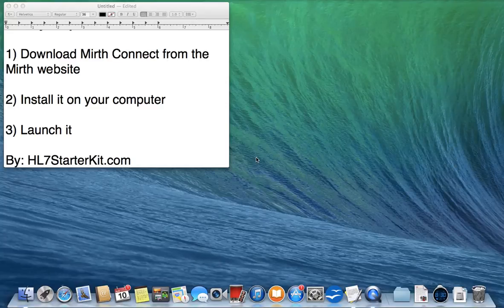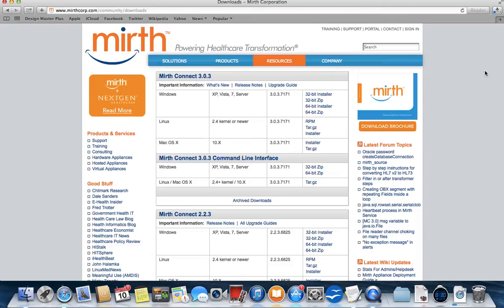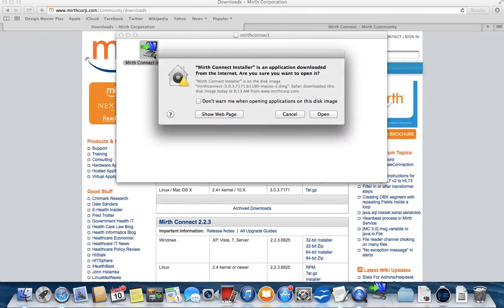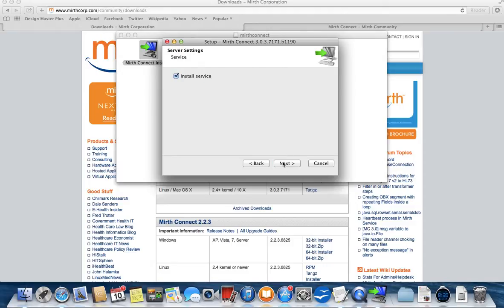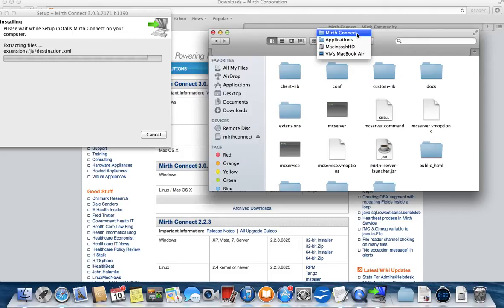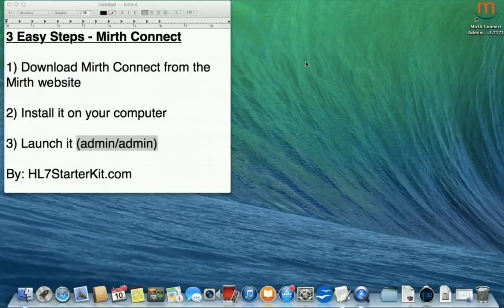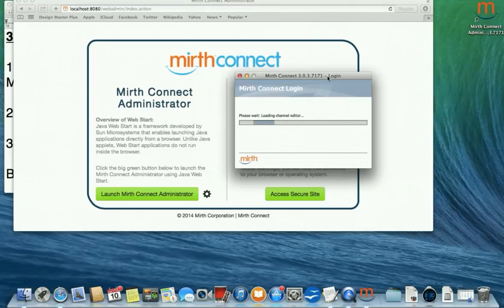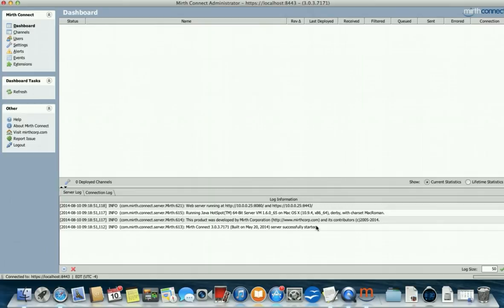Install Mirth Connect On A Mac - HL7StarterKit.com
Getting "Mirth Connect Install JVM Error"? Download and install Java JRE (latest  mac version).

Free Bonus: HL7 Templates and more...

HL7 Newbies Book -$7: